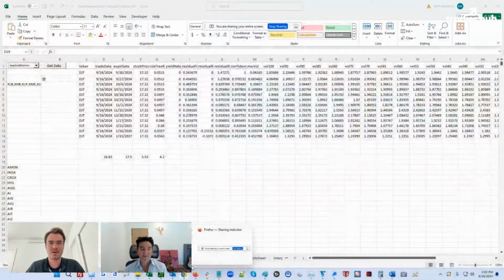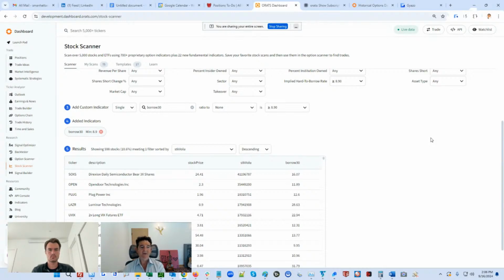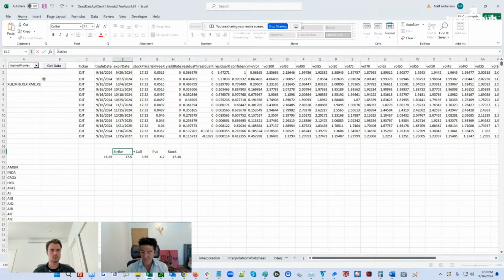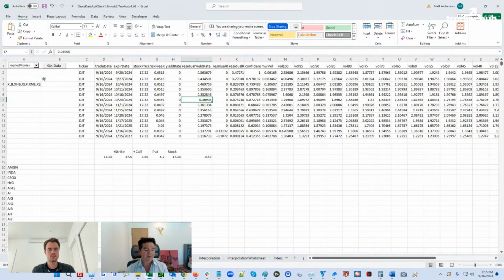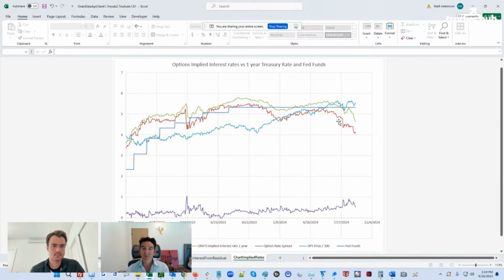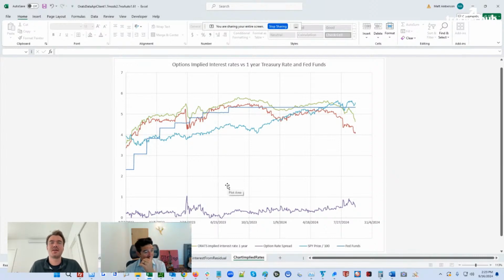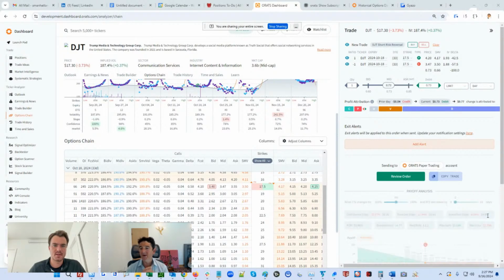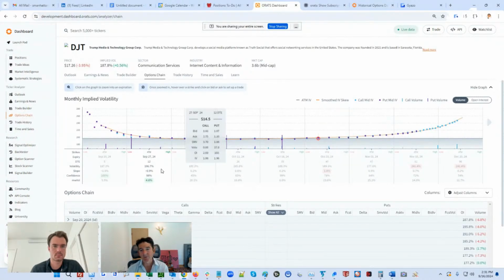Put call parity and implied options interest rates | Driven By Data Ep.45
This week, Matt and Tyler discuss the importance of put-call parity, interest rate risk, and dividend assumptions in ORATS’ theoretical value calculations. We use the stock scanner to identify hard-to-borrow stocks like Gamestop (GME) and Donald Trump Media (DJT). We explain how the borrow rate is related to the implied volatility skew, which is visualized in the options chain graph in the dashboard. We end the show by placing a short risk reversal on DJT, a strong alpha-isolating strategy for these types of stocks.